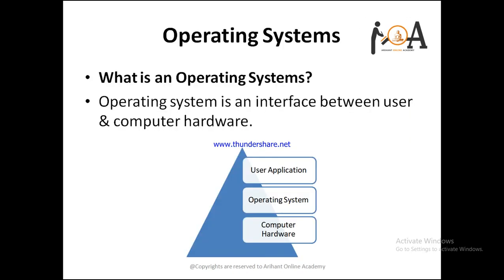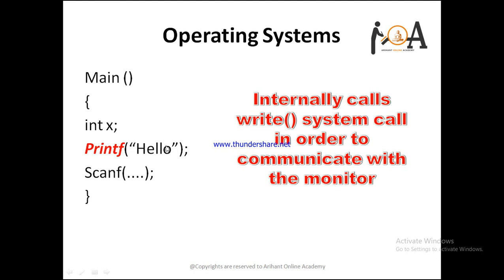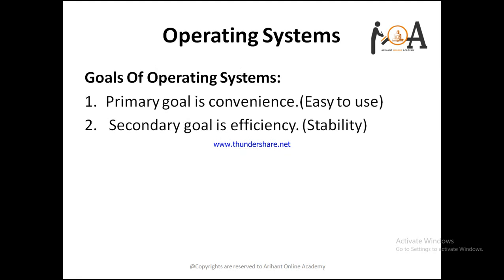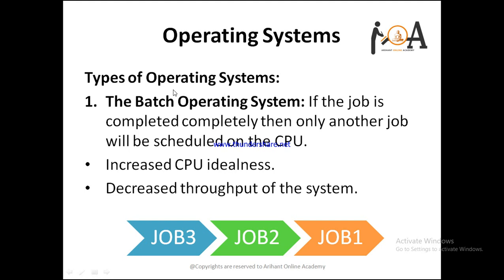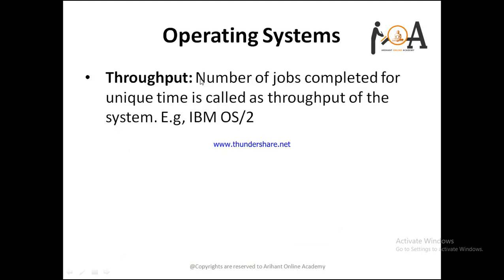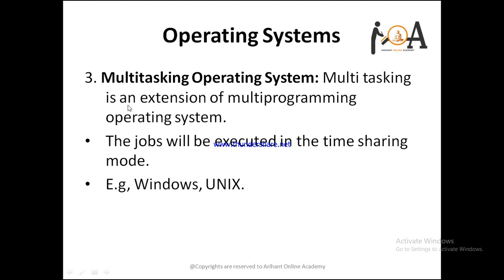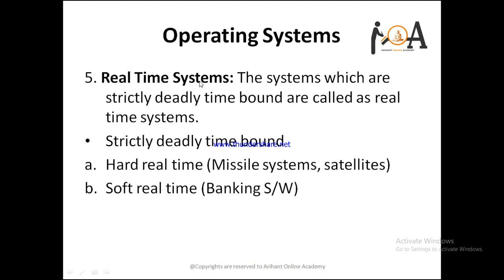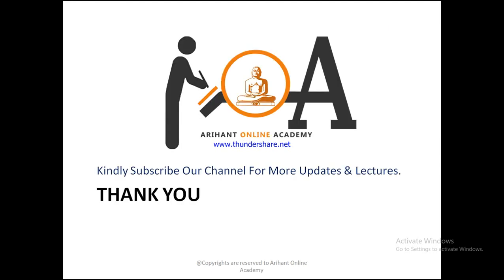Types Of Operating Systems | System Calls | Through Put | Basics Of Operating Systems Lecture-01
Dear students,
In this video lecture we have discussed basics of operating systems, system calls, throughput, types of operating systems.